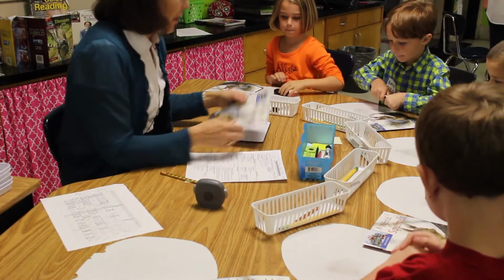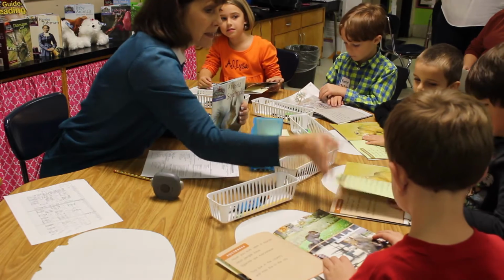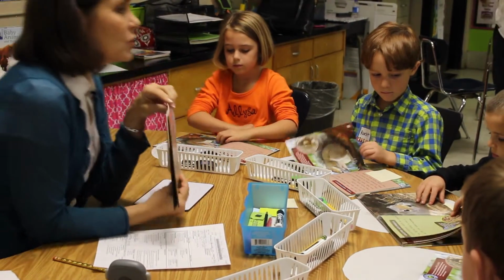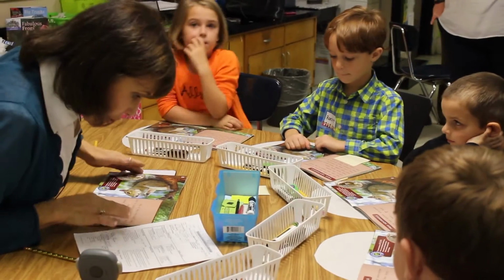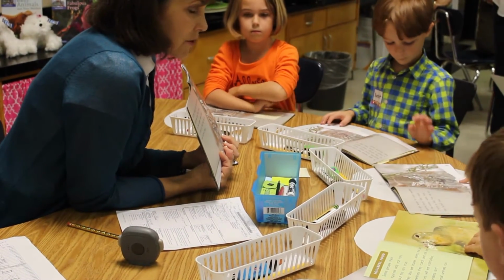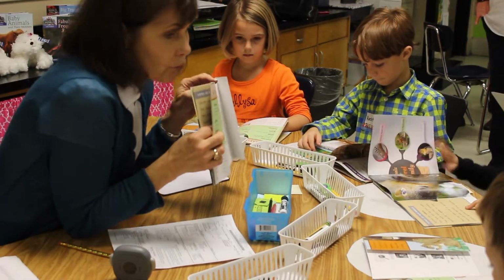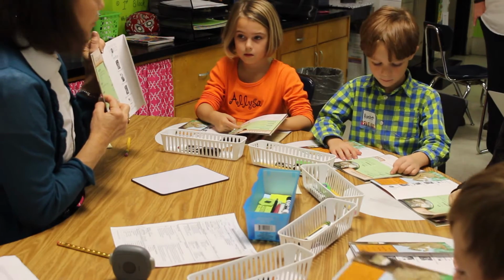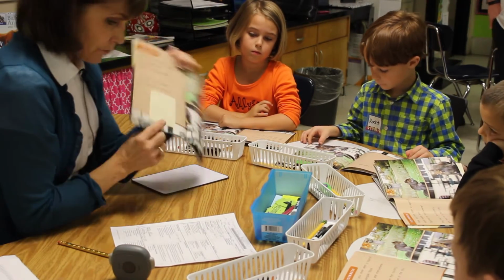A World Of Squirrels - Using Nonfiction Text for Guided Reading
How often do you select nonfiction books for guided reading? One study found, on average, first graders spent only 3.6 minutes per day with informational text (Duke 2000). It is important to use nonfiction as well as fiction throughout your day with students. Guided reading is a great place to help students gain independence at reading nonfiction.

Pioneer Valley Books provides educators with quality books, quality materials, and science-backed instruction. We are committed to providing high-quality solutions for all types of literacy instruction for pre-K through sixth grade students.

Our collection of beautifully illustrated books includes decodable books, natural language-based/leveled books, lap books with rhymes and songs, graphic novels, and award-winning fiction and nonfiction books designed to engage and support all readers. Our extensive array of literacy resources has been beloved by teachers for over 25 years. Phonics tools ensure student engagement to promote skill building and retention and include magnetic letters and trays, sound box cards, phonics games, lap boards, and sight word resources.

We believe that there is no such thing as a one-size-fits-all curriculum, which is why we offer many different literacy solutions. We are dedicated to creating literacy systems that are highly impactful, student-centered, and supportive of teachers.

► For more information about Pioneer Valley Books and free downloadable materials,